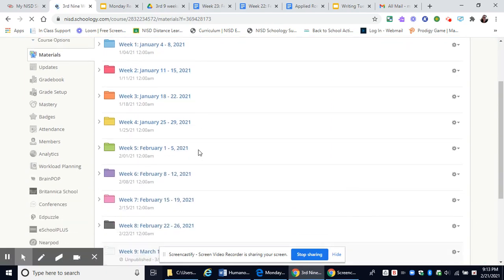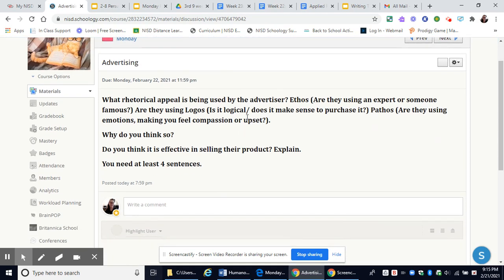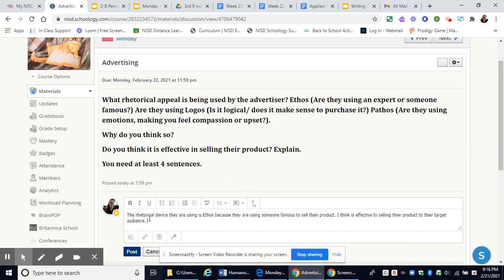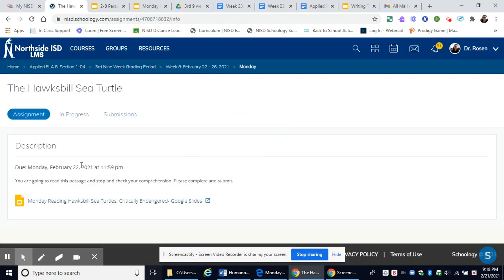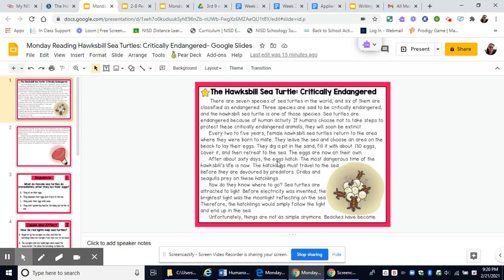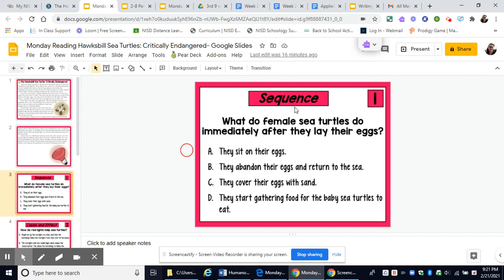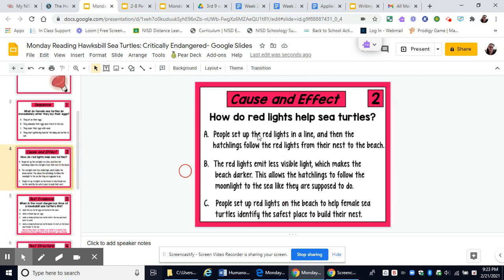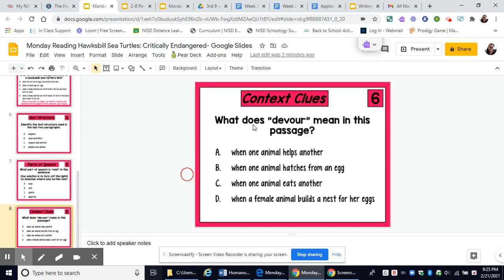Monday ELA Applied